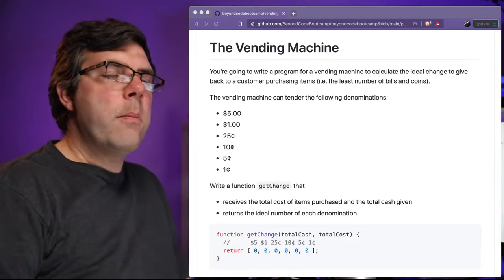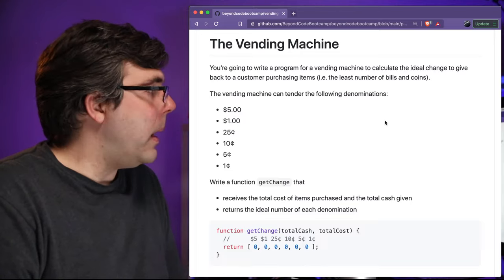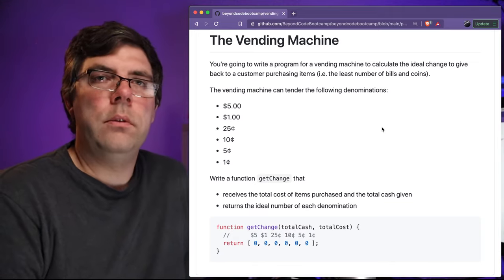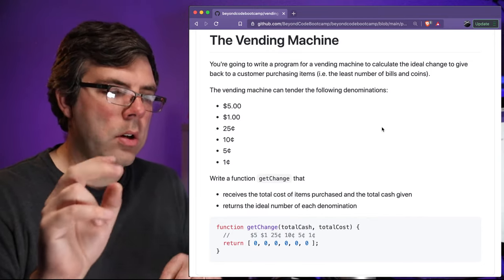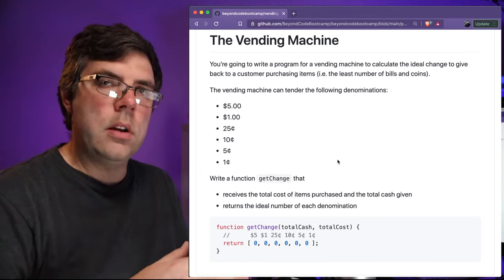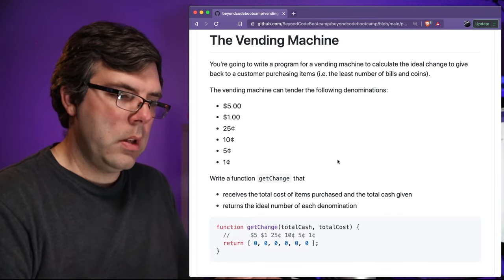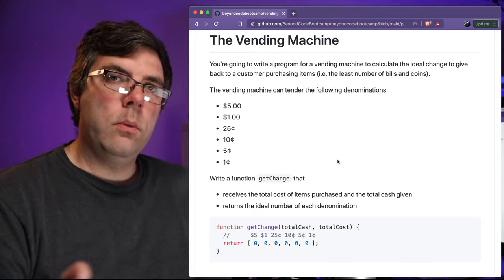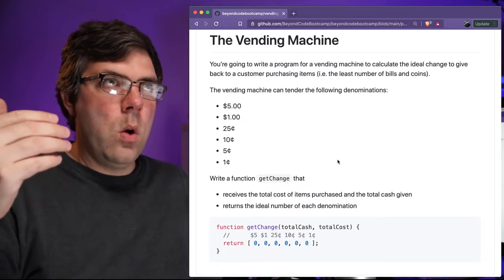Programmer Interview Problems: The Vending Machine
The problem is not so much can you write the code, but can you translate the problem into English?

Beyond Code:
(Learn to Code in 15 Minutes a Day)

Health, Wealth, Commitment
(My Morning Shower Thoughts as a Daily Lifestyle Vlog)